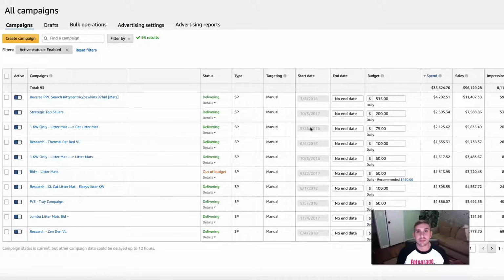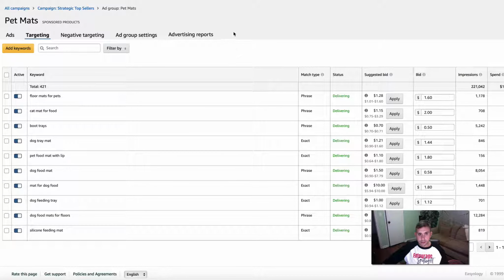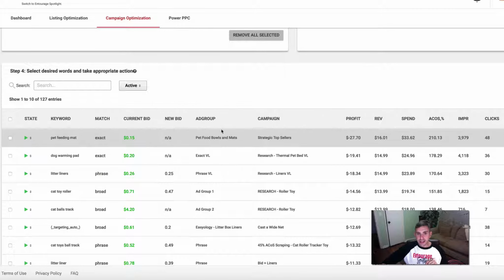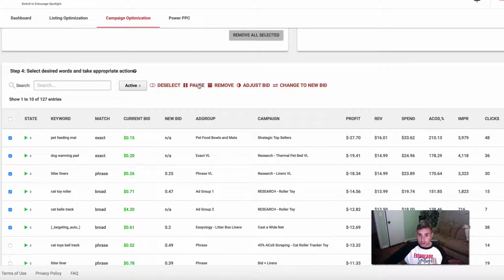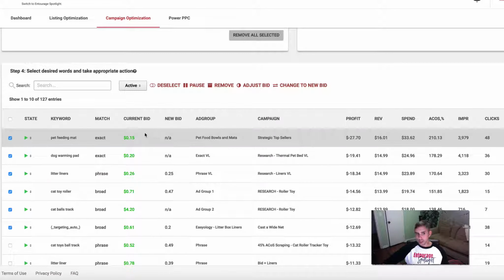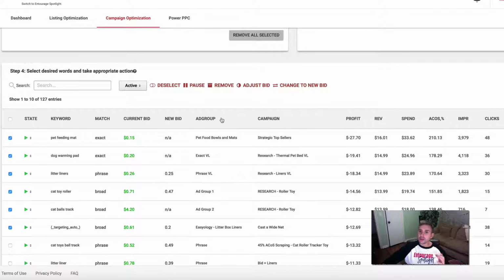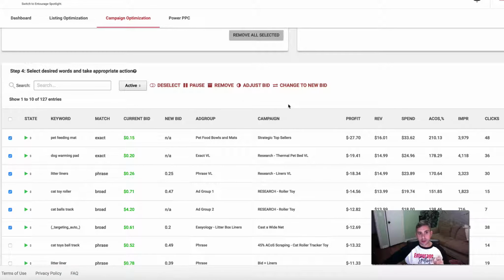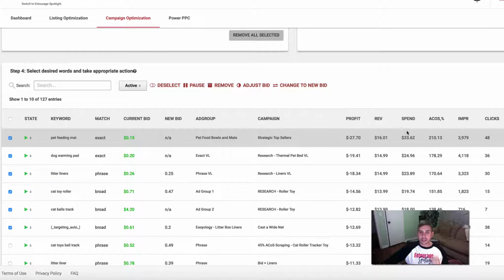Cleaning Up Your Amazon Sponsored Products Ads - Eliminate High ACoS Keywords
This next video is about eliminating all those high ACoS keywords. These are the ones that are getting clicks or getting sales but really are unprofitable. It is very important to do this on a regular basis.